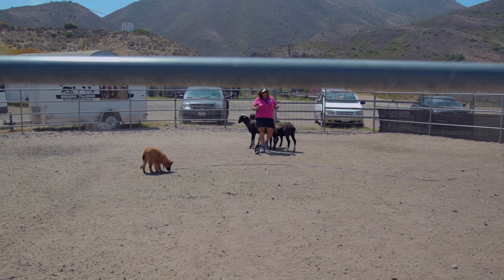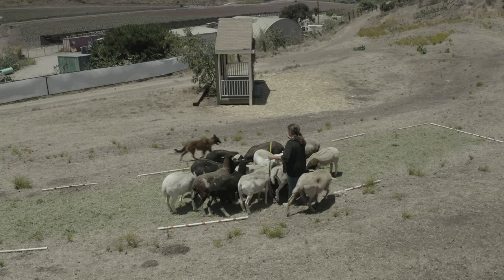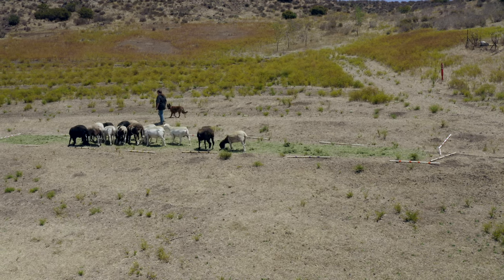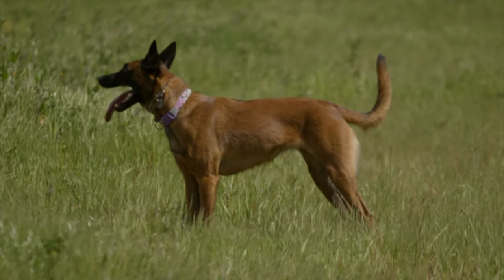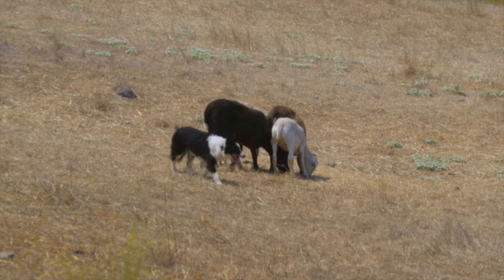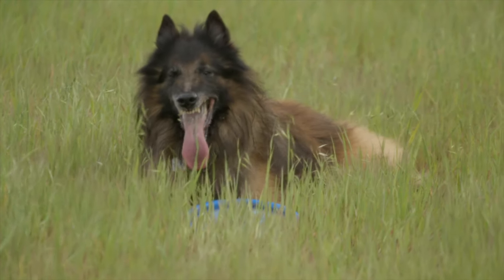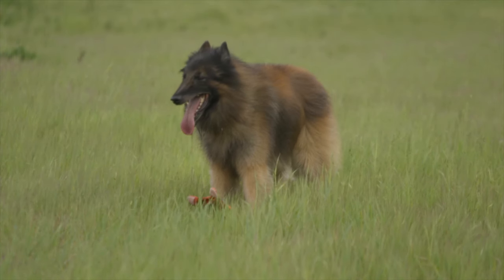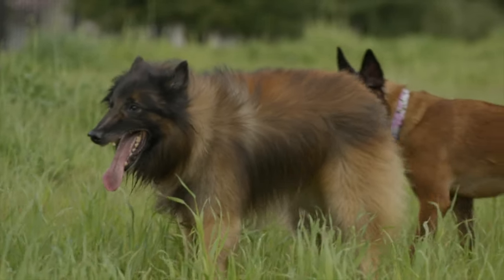TERVUREN: ALL ABOUT HERDING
The Tervuren is a medium-sized, square-proportioned dog in the Herding dog group. Males stand between 24 and 26 inches, and weigh approximately 56 lb. Females are finer and smaller. It is recognized by its thick double coat, generally mahogany with varying degrees of black overlay (completely missing overlay on males is a serious fault), including a black mask. A small patch of white on the chest is permissible, as well as white tips on toes. The Tervuren may also be sable or grey, but this may be penalized in the show ring in some countries according to the standard of the registering body. While the FCI permits any type of red (mahogany) coat including pale yellow (sand colour) and grey the AKC has stricter rules regarding colour. While the FCI states that fawn/mahogany is to be preferred, grey colour is a fault under AKC rules.